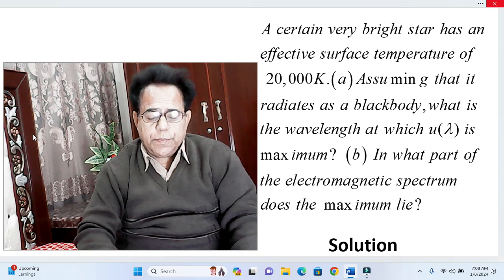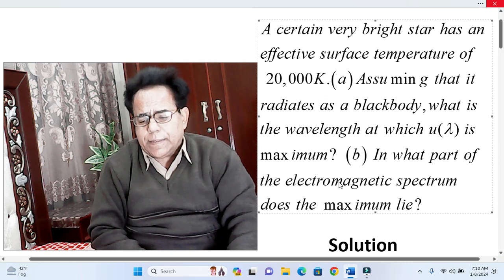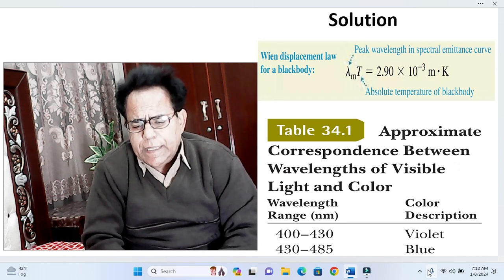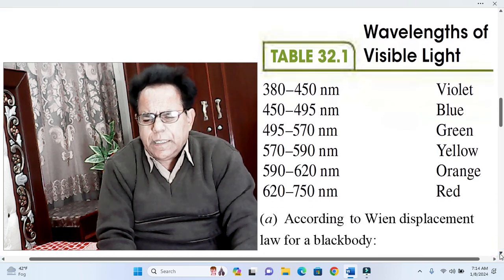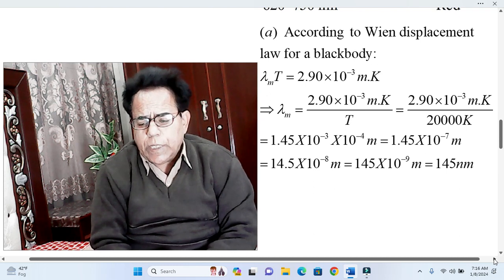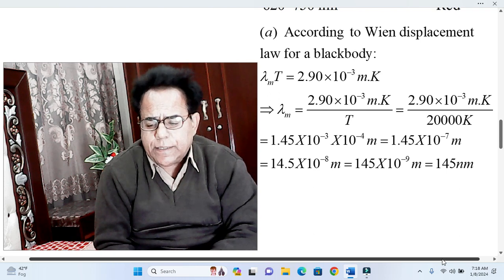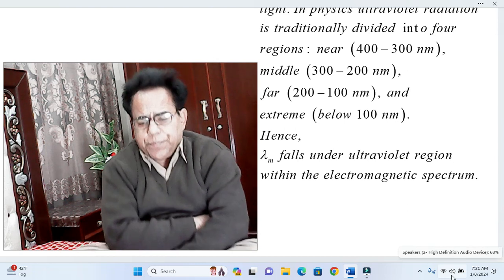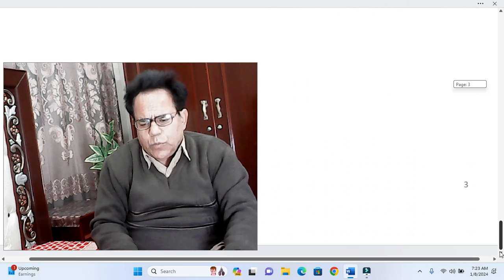Blackbody Radiation and Electromagnetic Spectrum